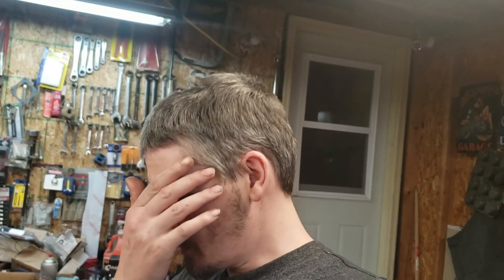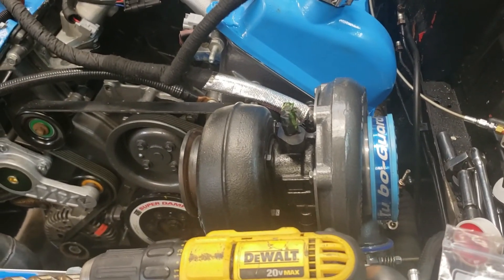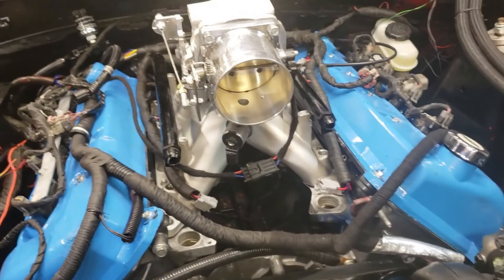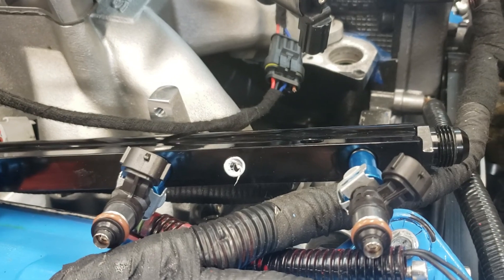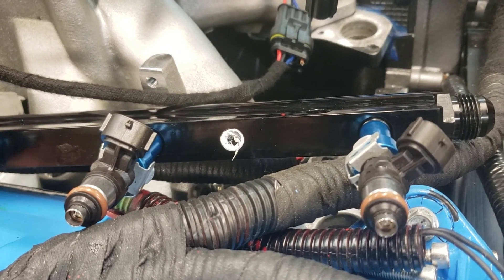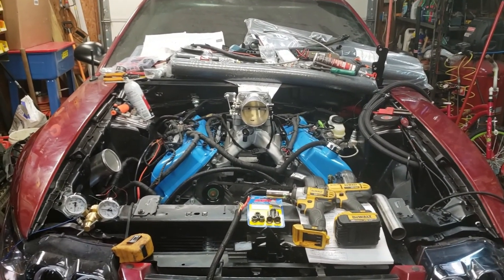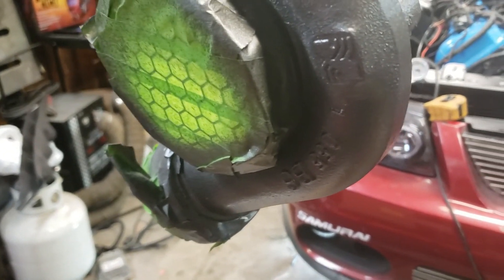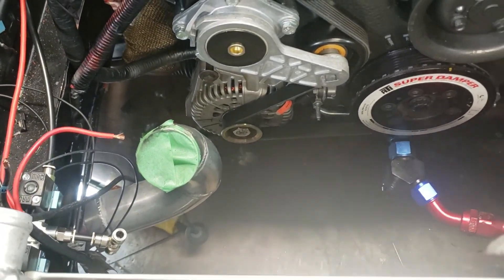Bosch 210lb Injectors Installed Alternator Relocation Fail :( Turbos Mounted! Head Down Work Hard!!!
Finally got the injector top hats that I needed, so I went ahead and installed the bosch 210's and fuel rails. While trying to install the passenger side turbo, I very quickly realized it wasnt going to clear my homemade alternator relocation setup. So i tucked my tail and moved it back to the stock location for now.